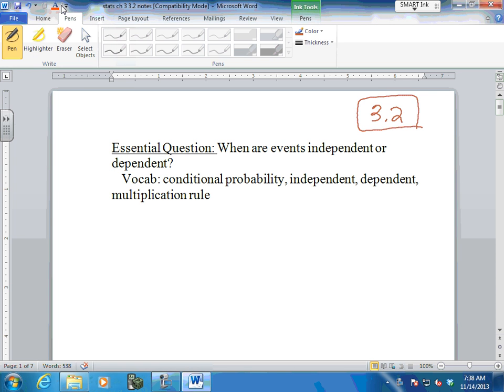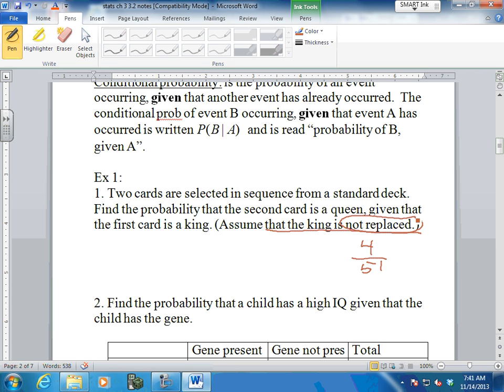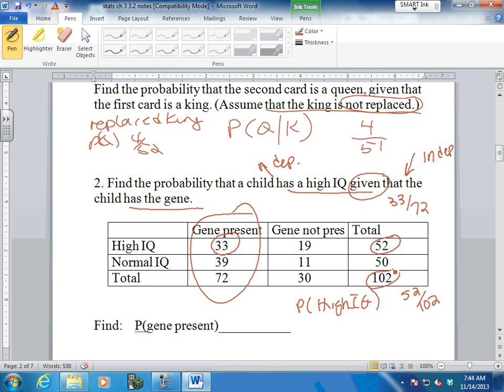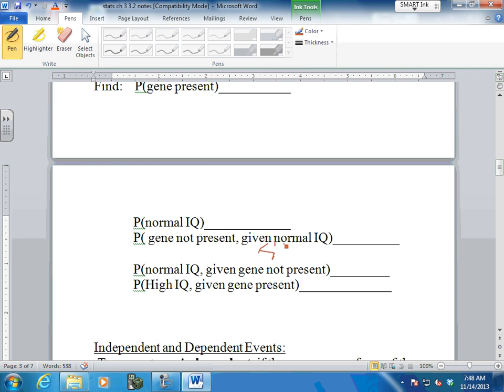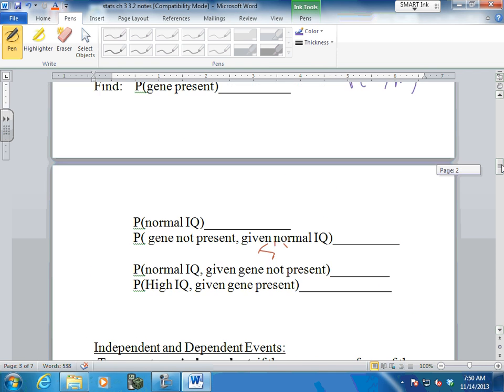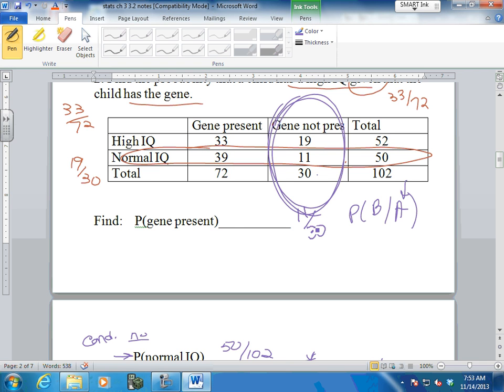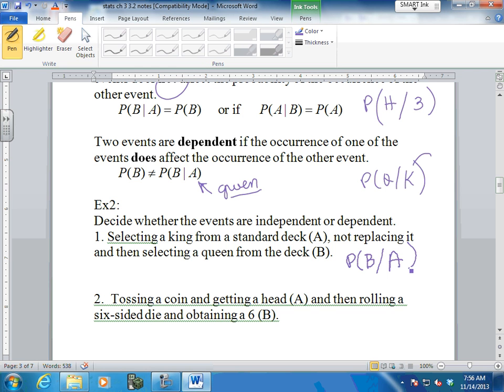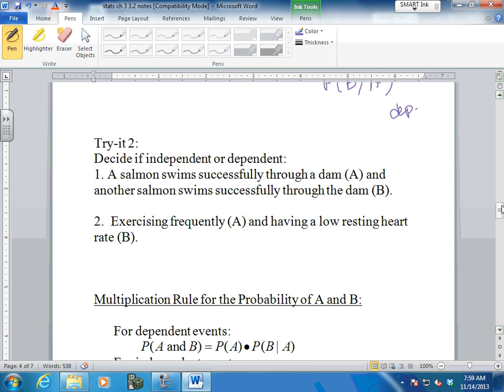November14 stats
class stats 11/14 conditional prob